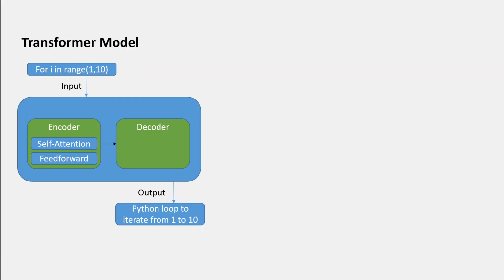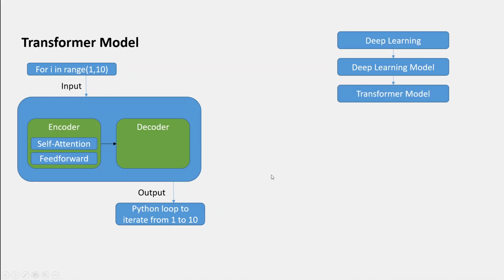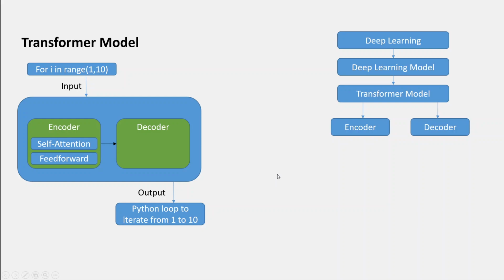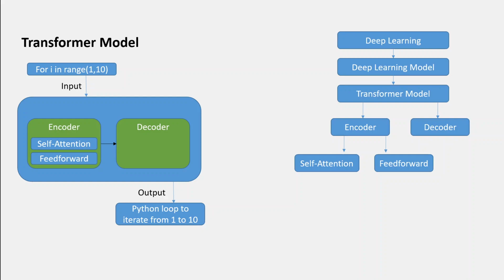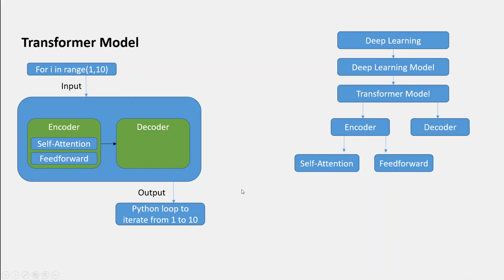Self Attention and Feedforward in Simple Words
This video explains transformer model, self attention, feedforward, encoder, decoder in very simple words.